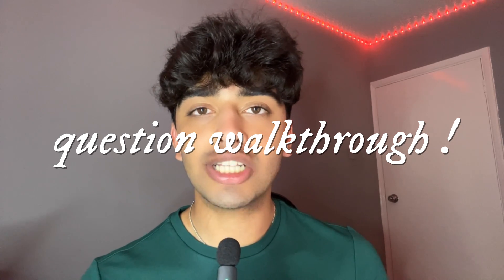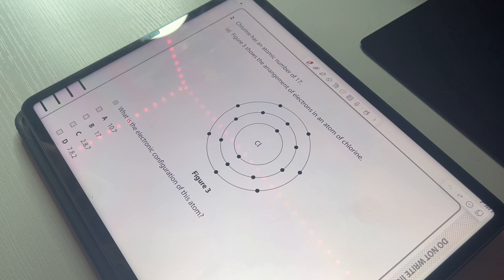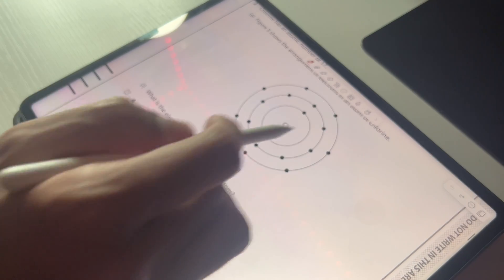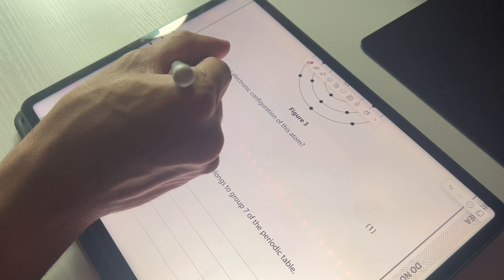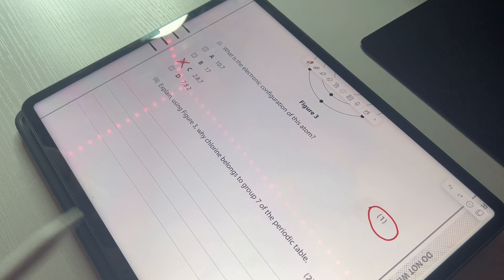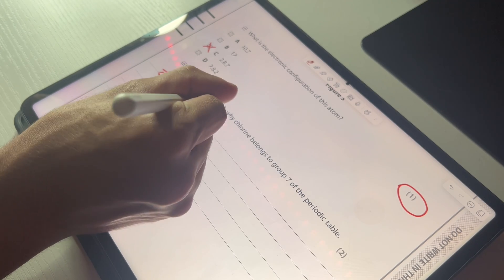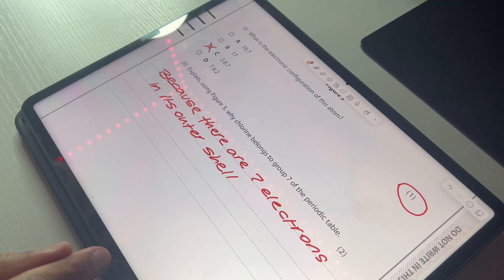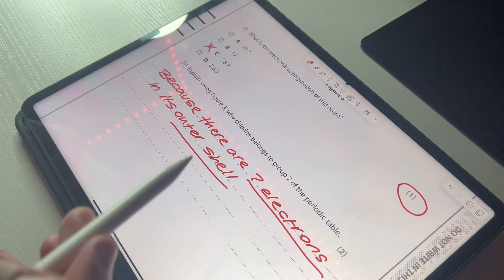last minute GCSE chemistry tips + tricks (feat. exam question walkthroughs)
last minute gcse chemistry tips, how to save your gcse chemistry grade in less than a week! in this video, I’ll be discussing my top 5 specific tips for gcse chemistry revision that you can use for your advantage to get top grades in your chemistry exams and how to make sure that happens by following these tips!

✏️ GOOD RESOURCES
Anki ~ Flashcards
Physics&MathsTutor ~ Past Papers
AlleryChemistry ~ Chemistry Help
MissEstruch ~ Biology Help

👨‍🎓 FAQs
name: ahmed
age: 18
ethnicity: pakistani
school year: 13
a-levels: bio/chem/psych

📣 GET IN TOUCH:
get in touch with me through instagram dm's, youtube comments, tiktok or the relevant emails listed below:

thanks so much for reading through all this - ahmed :)